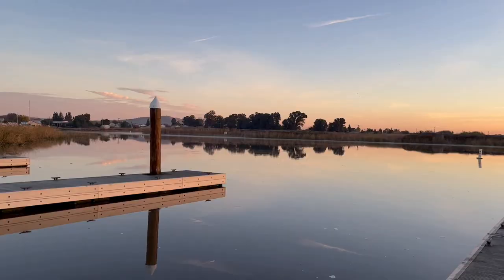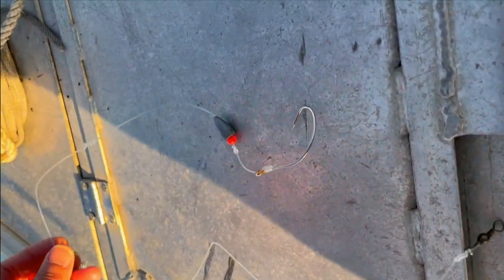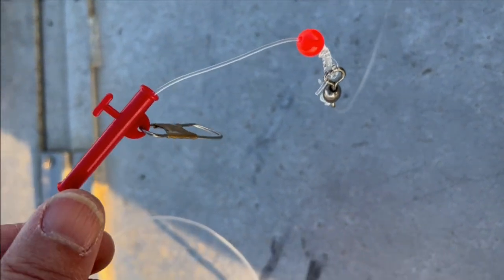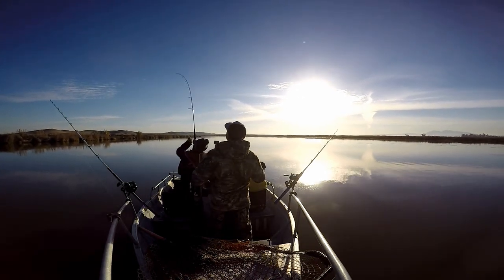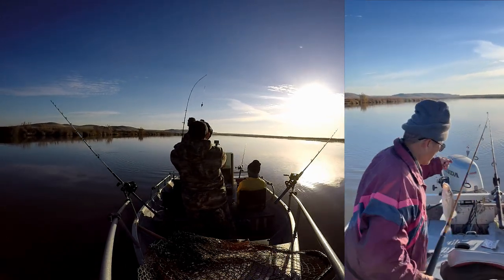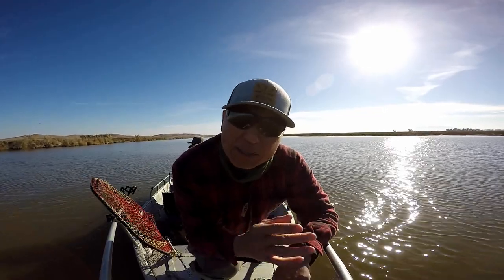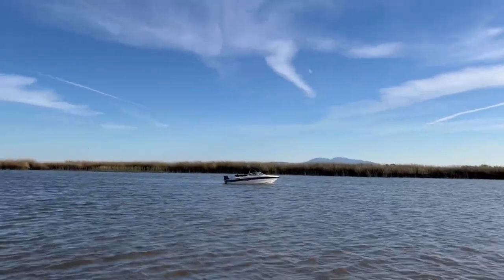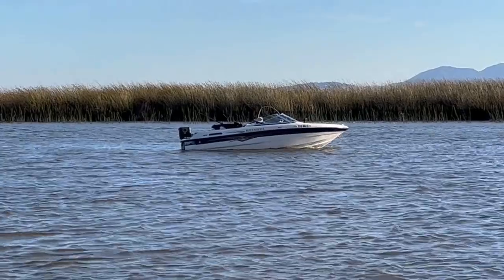STURGEON FISHING In the California Delta | Heart Break Takedown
What - Another slow bite day where JU got a heart break take-down while he was busy with the other rod.  Also, in this episode, JU tries out some new ways to catch a sturgeon.
Where - California Delta, launching out of Suisun City Public Boat Launch
When - Wednesday, 11/30/2022